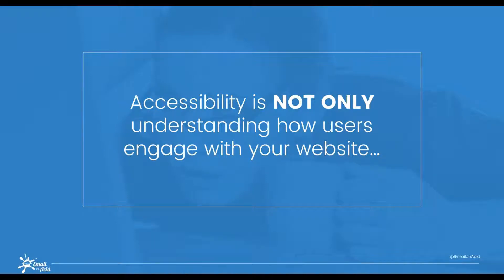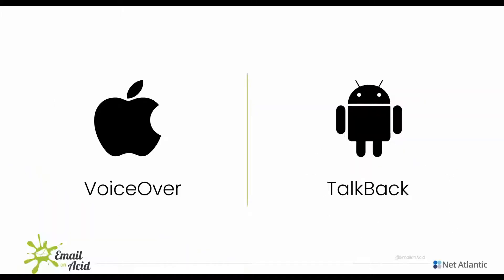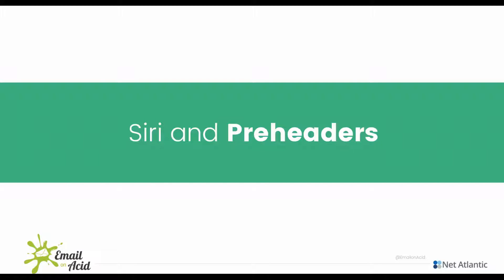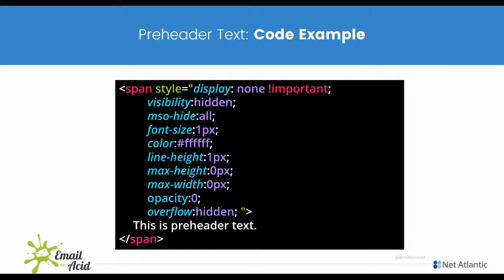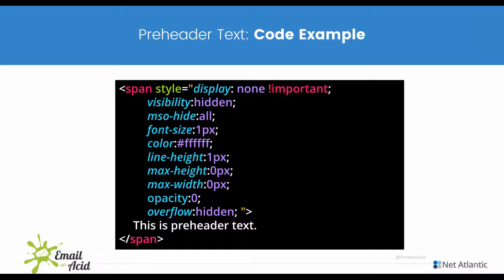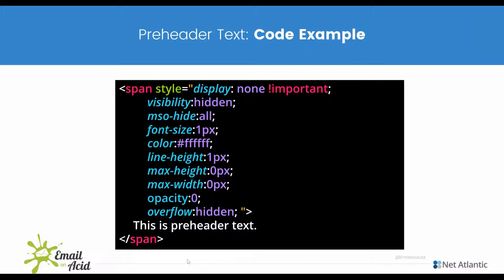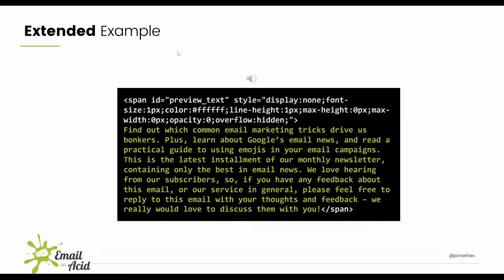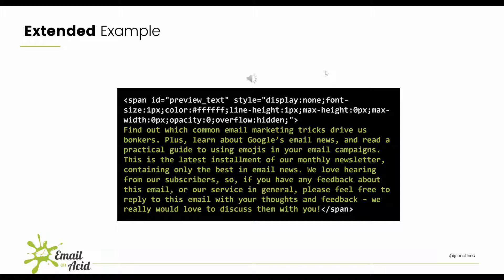How Does Siri Read Your Email? | Email on Acid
Have you ever thought about how Siri reads your email? Subscribers using accessibility settings on their mobile phones may have Siri enabled to read out their emails.

Learn how it sounds and what you can do to optimize emails for digital assistants like Siri.

For more information about Email on Acid and email accessibility, To sign up for a free, seven-day trial,

This video was originally part of a webinar given with Net Atlantic, Inc. on July 11, 2018.